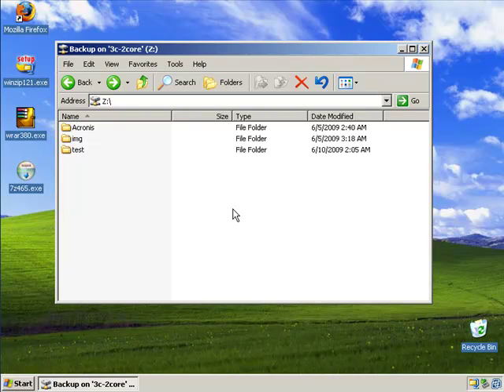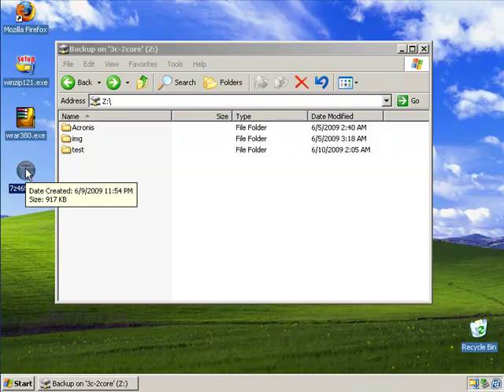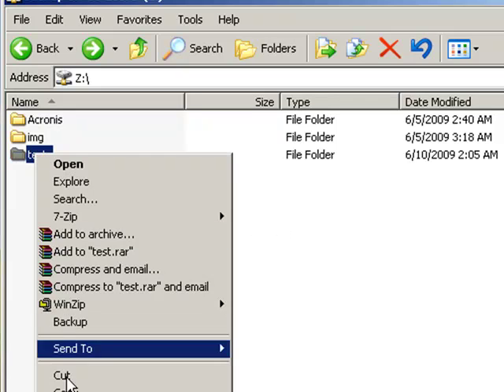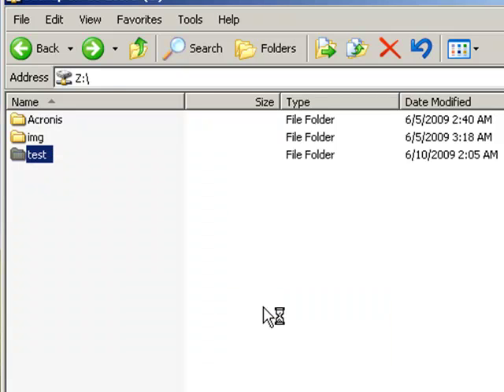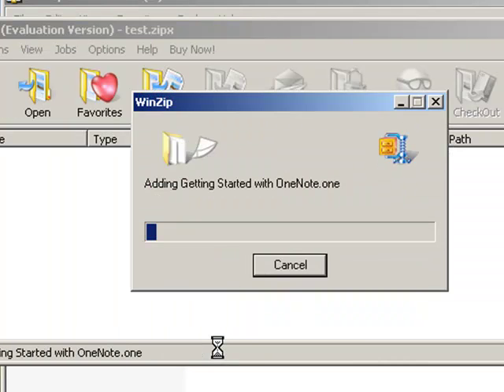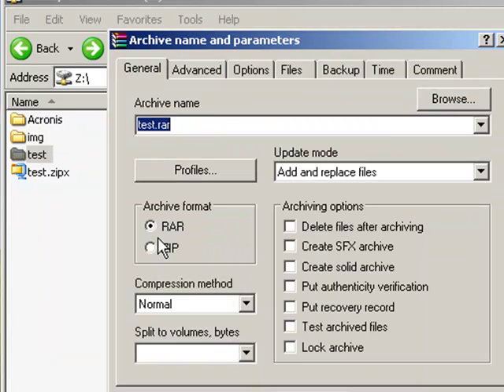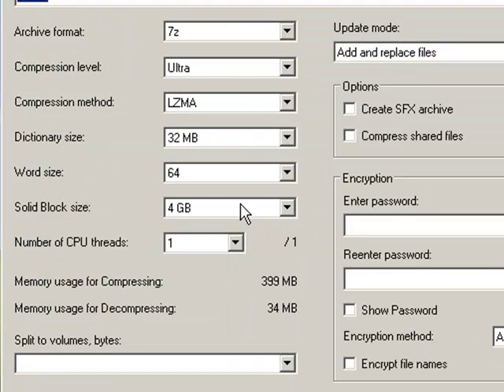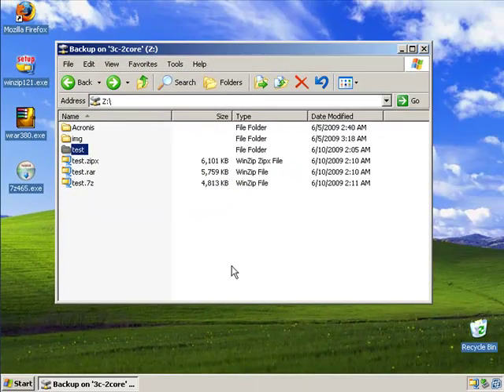Winzip vs. WinRar vs. 7zip for Windows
Comparing some of the most used compression programs to see which one is the best.